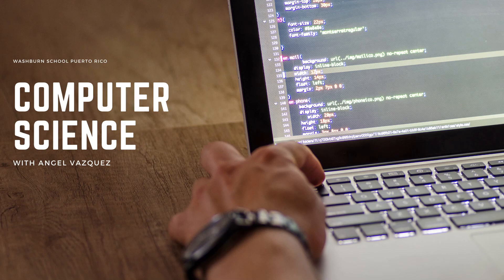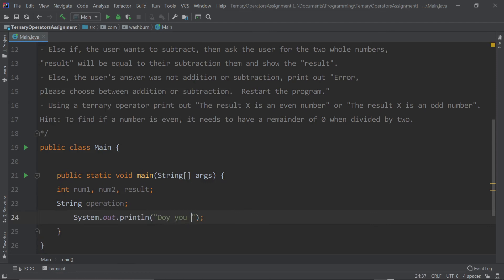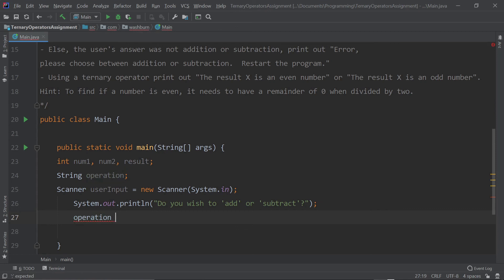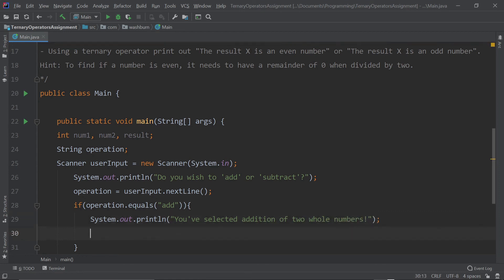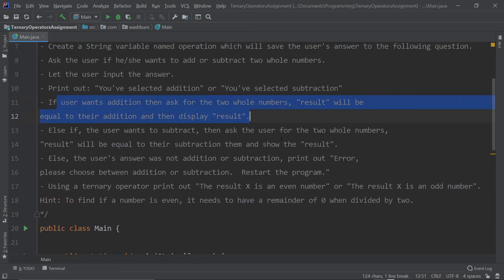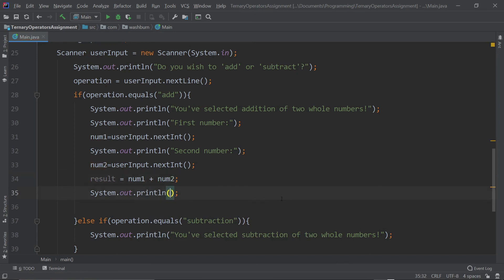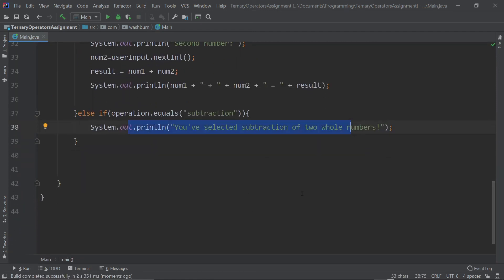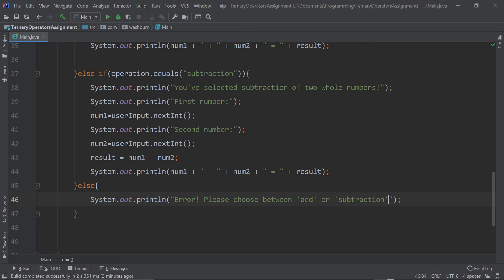Java Ternary Operators Assignment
Step by step guide for the java ternary operators assignment.